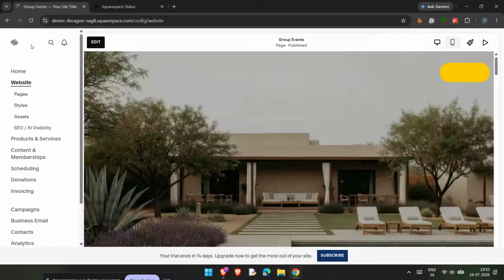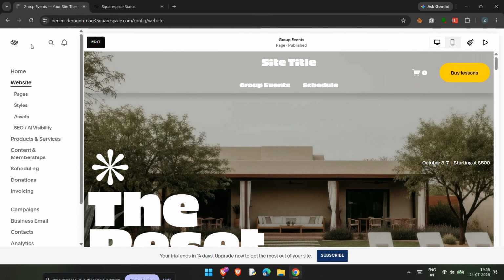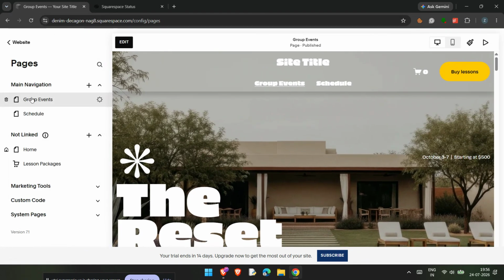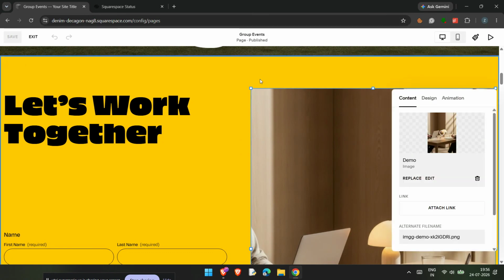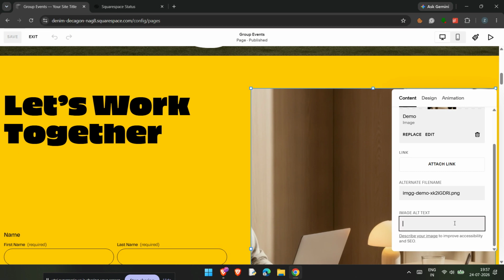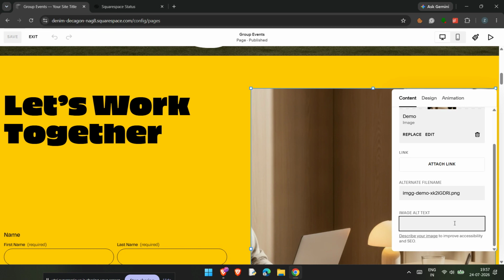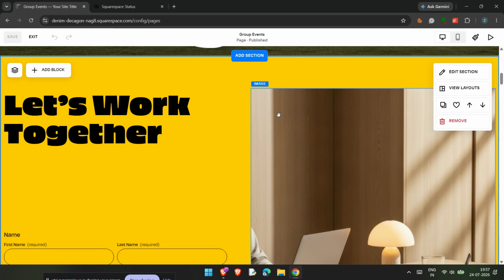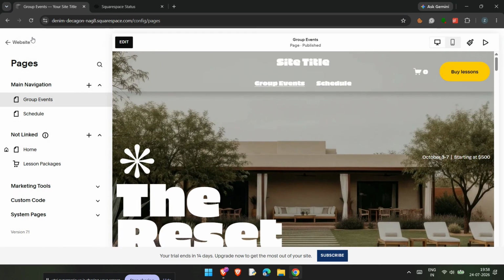How To Add Alt Text To Images On Squarespace Fluid Engine (Step By Step Guide)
Learn how to add alt text to images on Squarespace 7.1 Fluid Engine with this simple step-by-step tutorial. Improve accessibility, strengthen SEO, and make your site more user-friendly.

🕚Timestamps:
0:00 Intro
0:21 Open Squarespace Editor
0:42 Select The Image And Open Edit Options
1:07 Go To The Content Tab
1:24 Add Image Alt Text
1:54 Save Your Changes

✍️What You'll Learn In This Video:
• How To Open The Squarespace 7.1 Fluid Engine Editor
• How To Access Image Editing Settings
• How To Find The Image Alt Text Field
• How To Write Clear And Descriptive Alt Text
• How To Save Alt Text Changes Properly

💡Pro Tips:
• Write alt text that describes the image naturally and clearly
• Keep it concise, specific, and relevant to the page content
• Avoid keyword stuffing in alt text
• Use alt text for important images that support your content
• Save your page after making changes so the alt text is applied

Squarespace, Squarespace 7.1, Fluid Engine, alt text, image alt text, Squarespace tutorial, how to add alt text, website SEO, accessibility, image SEO, web design, Squarespace editing, content tab, save changes